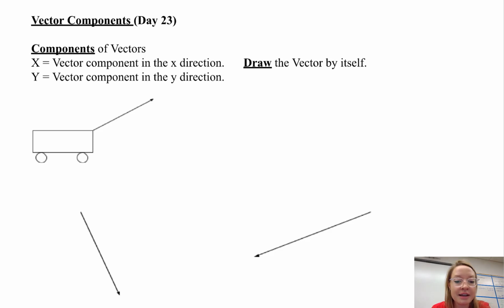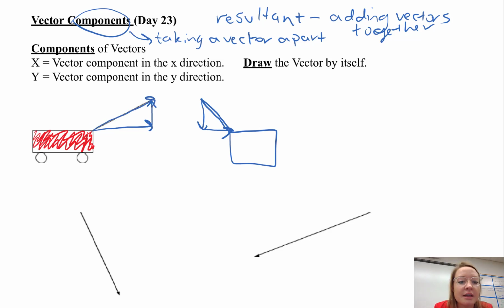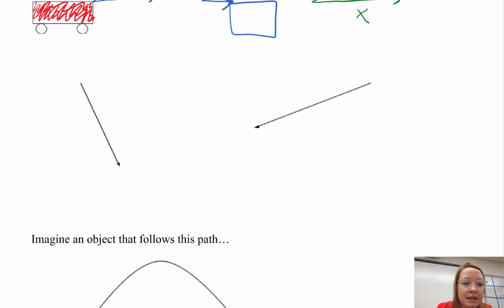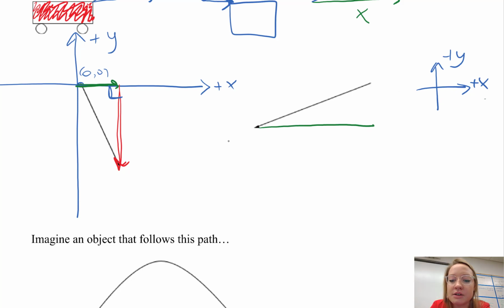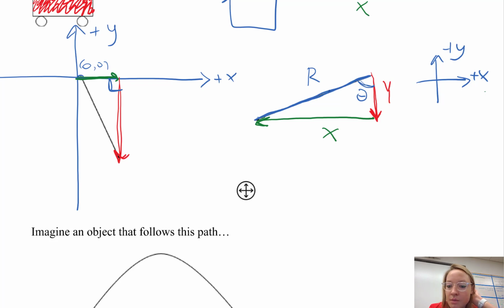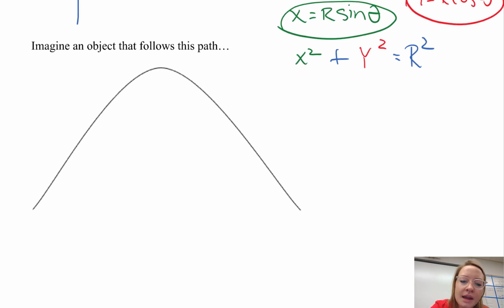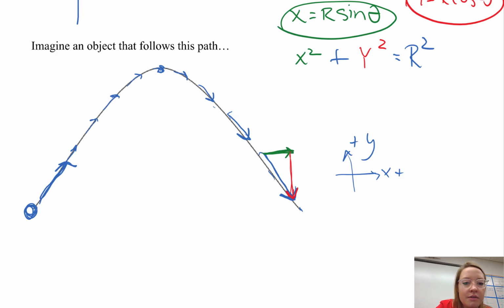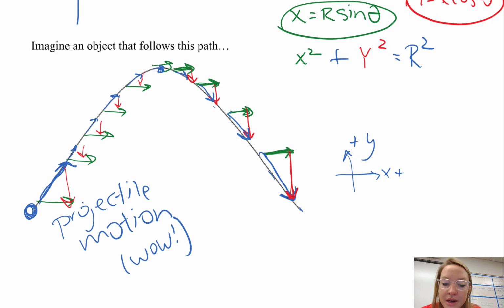Vector Components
Ms. Wilson overviews breaking a vector into components.